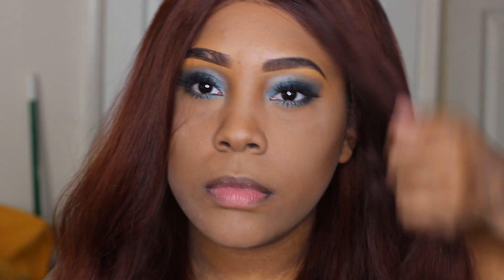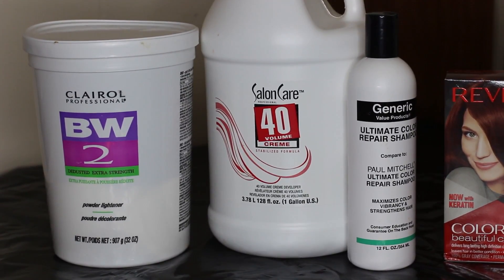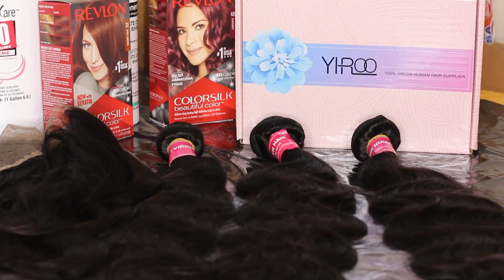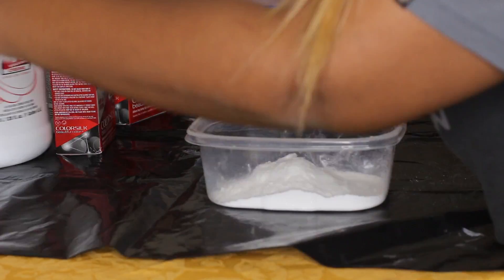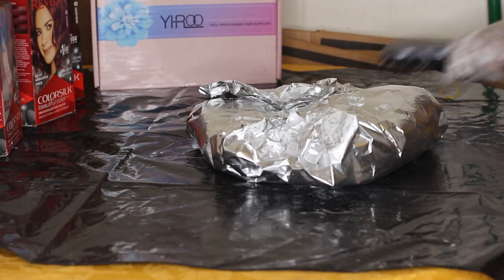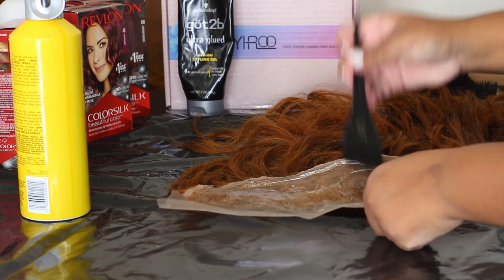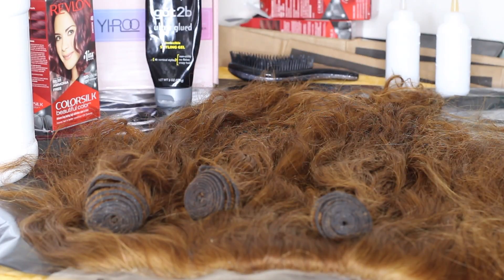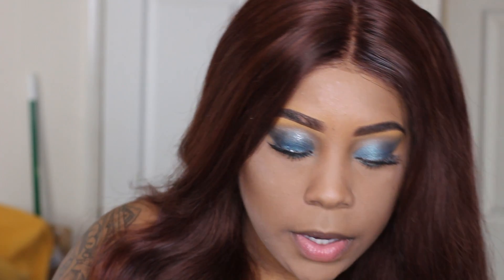The Perfect Auburn Red-ish Hair Color Ft. Yiroo Hair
How To Get The Perfect Auburn Hair Color !!

All customers can get the same good quality hair!

Peruvian body wave 22 24 26+20 inch lace frontal

Happy NewYear Sale!!!
$5 OFF Over $59    CODE: YIROO5
$10 OFF Over $139  CODE: YIROO10
$15 OFF Over $199  CODE: YIROO15
$20 OFF Over $259  CODE: YIROO20

**Turn on your notifications to be notified every time we post a new video**

With a Canon EF-S 18-55mm IS STM Lens

** Lighting
 18"  Ring Light with Stand

Umbrella Lights with Background Light